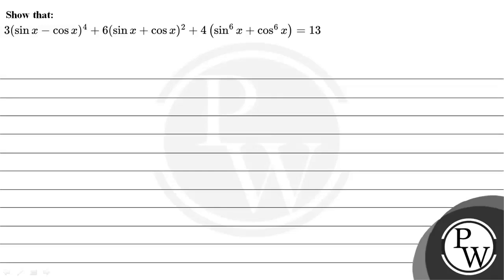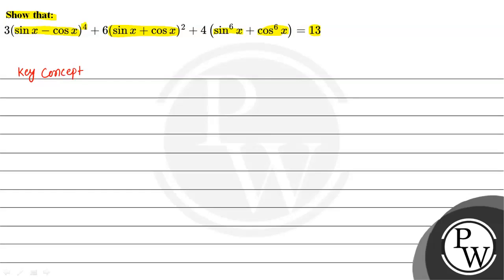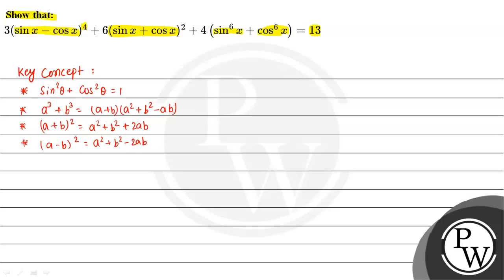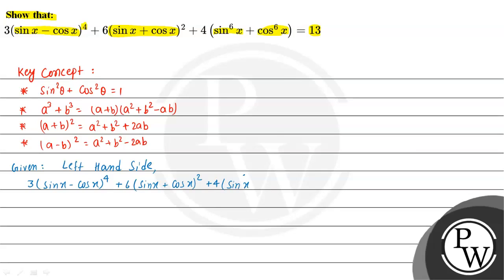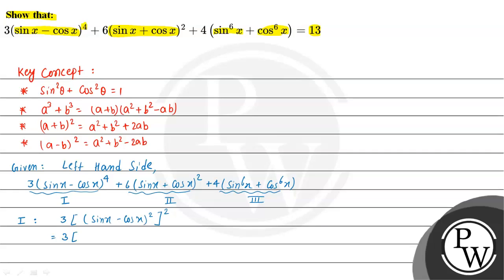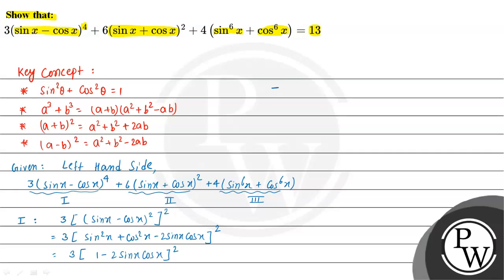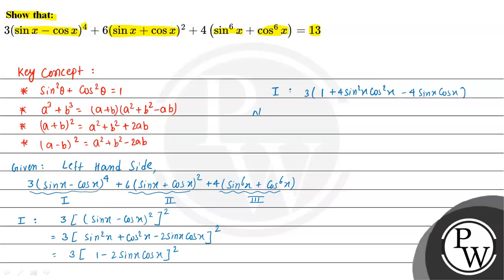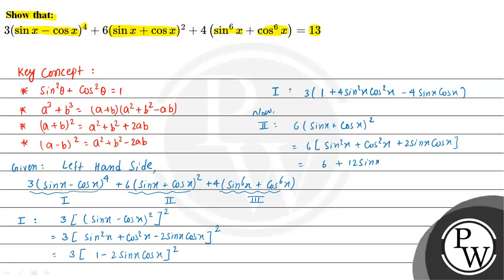\( 3(\sin x-\cos x)^{4}+6(\sin x+\cos x)^{2}+4\left(\sin ^{6} x+\cos ^{6} x\right)=13 \)